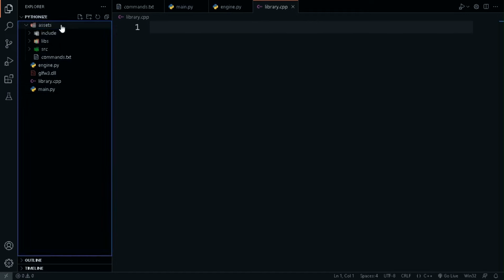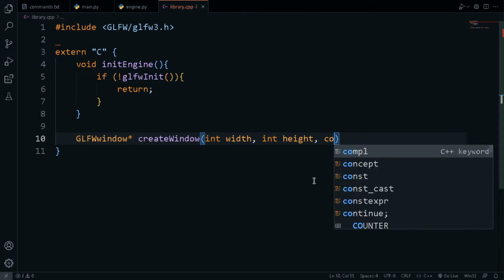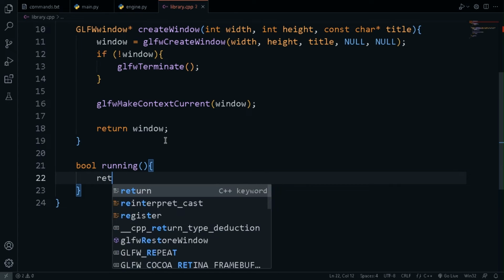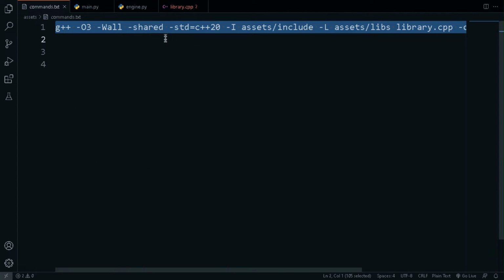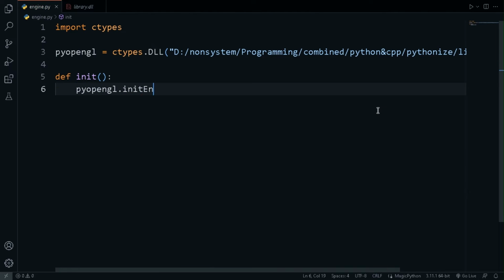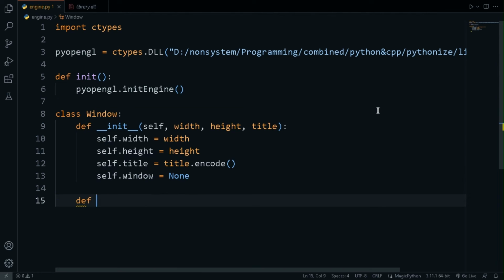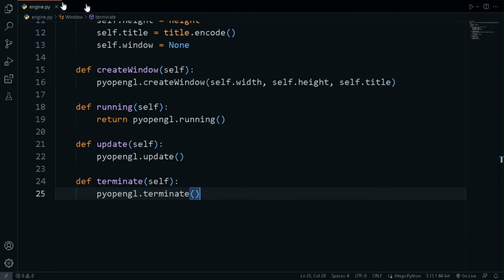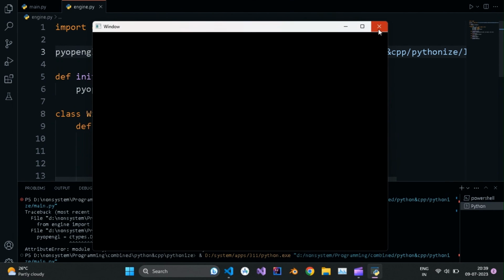Create Python libraries using C++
This video will teach you how to create python libraries using C++